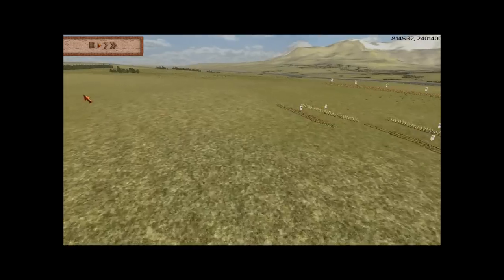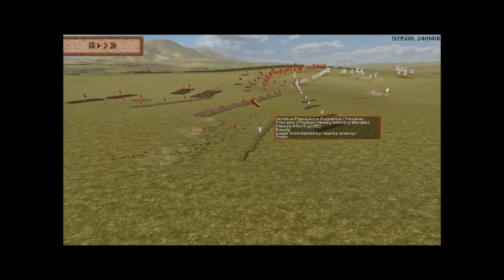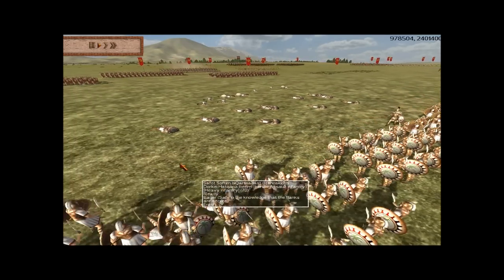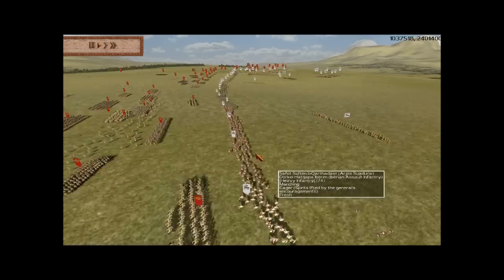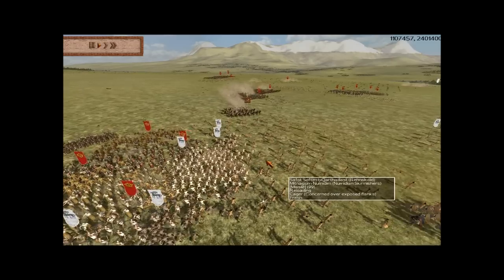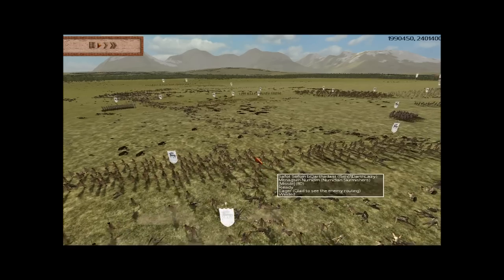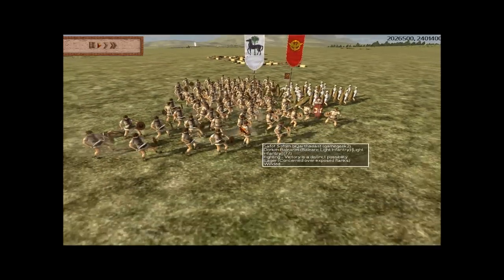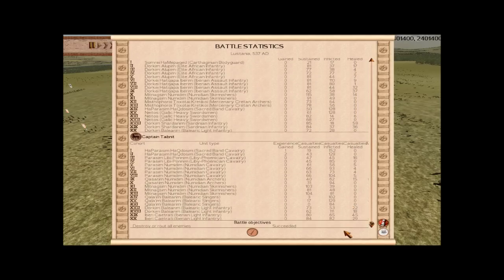EB Online Battle #18 (4v4)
A rare 4v4 on EB Online, featuring Carthage, Rome, and several notable EBO players:

Carthage: LazyO, gamegeek2, The Celtic Viking, Arjos Suadurix
Rome: Brave Sir Robin, LMT, Yavana, Kival